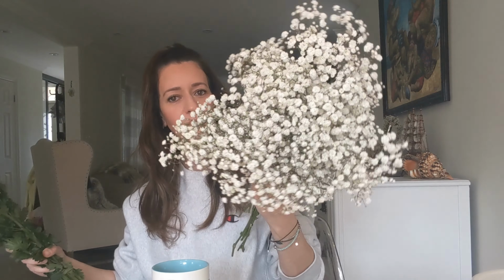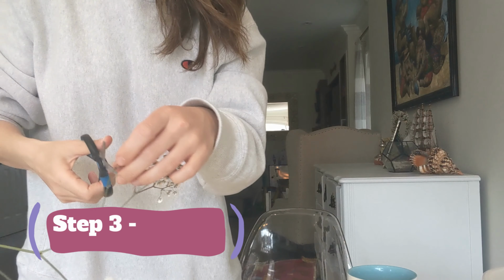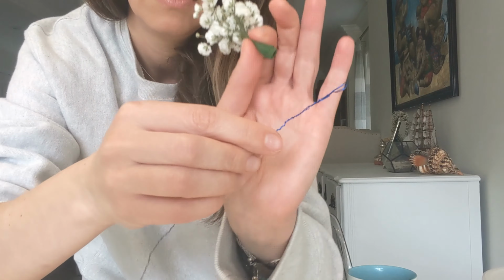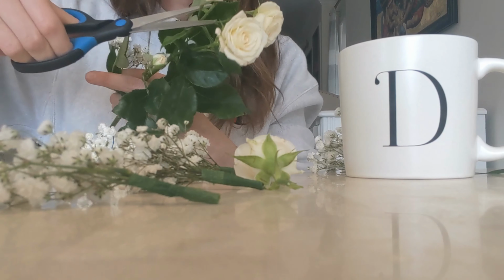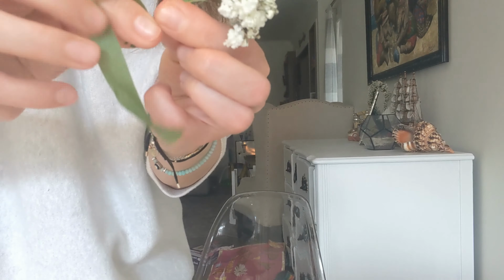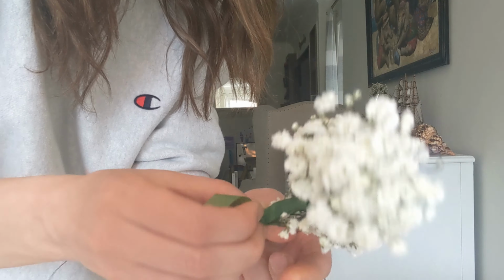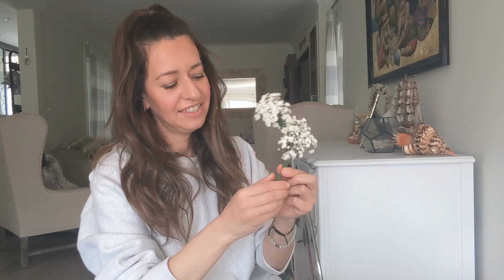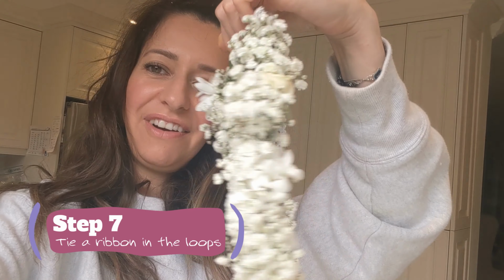Flower Crown DIY by Didy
I'm so excited to show everyone how to create your own beautiful flower crown. Learn a new skill during corona isolation and make friends and family happy.

Materials you'll need:
- Baby's-breath
- Roses
- Daisies
- Scissors
- Floral tape
- Wire
- Ribbon

Hope you enjoy watching and learning!